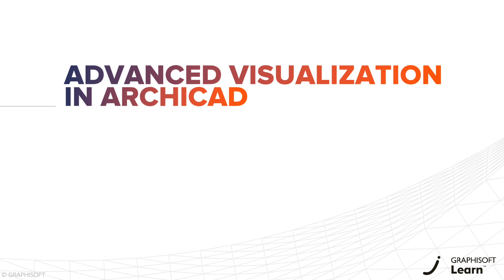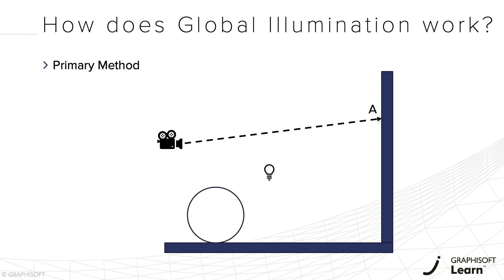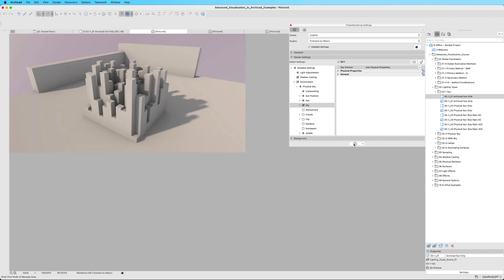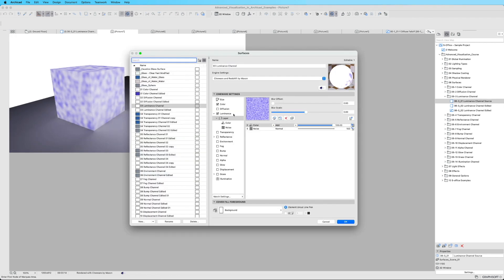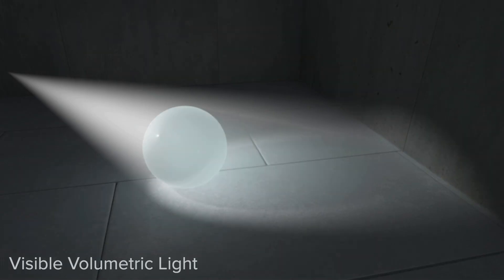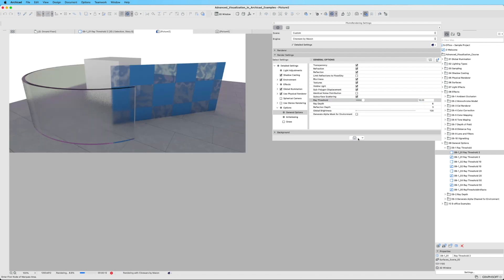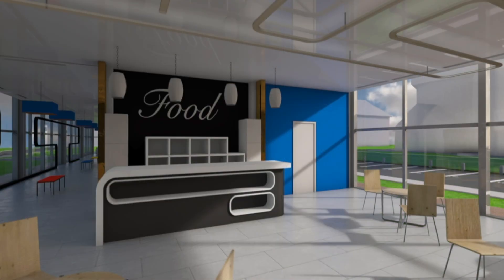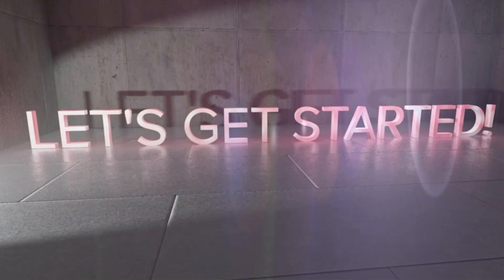Advanced Visualization in Archicad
Learn how to create and develop interior design plans following this easy and effective Interior Design workflow. Master multiple tools that will support your design creations and help you produce the interior layout with the style of your choice.